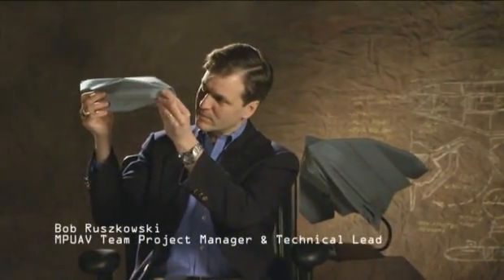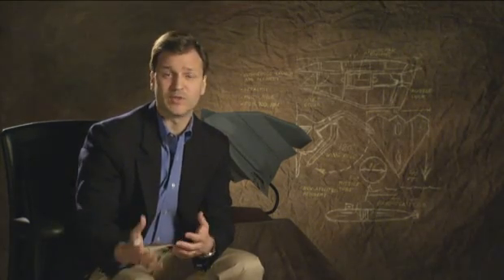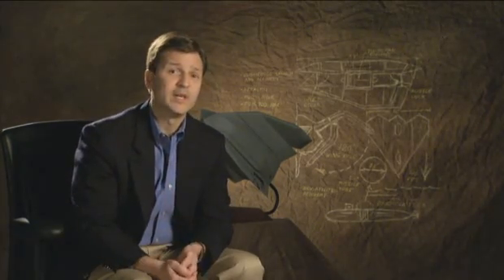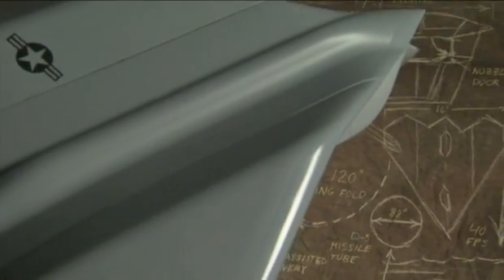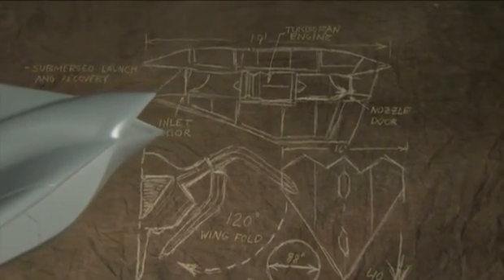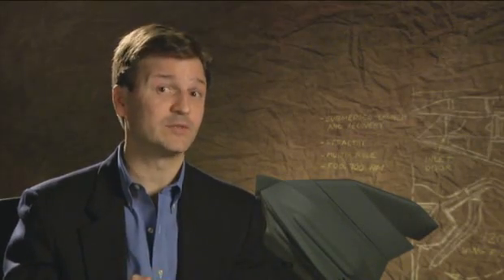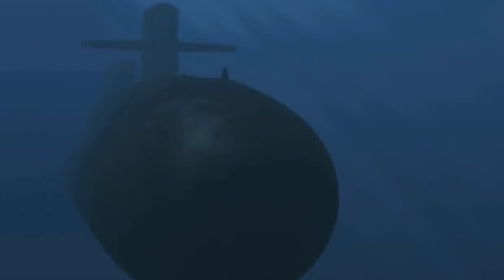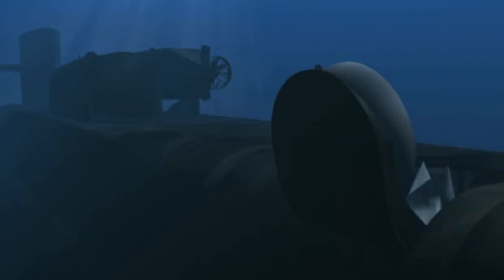MPUAV Cormorant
A UCAV that can be lauched from a submarine, developed by Lockheed Martin for US Navy